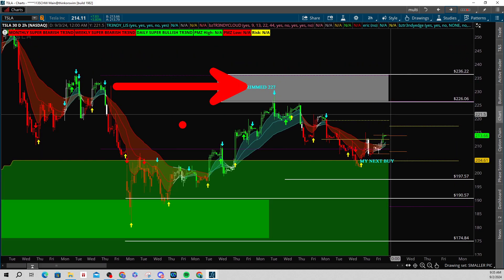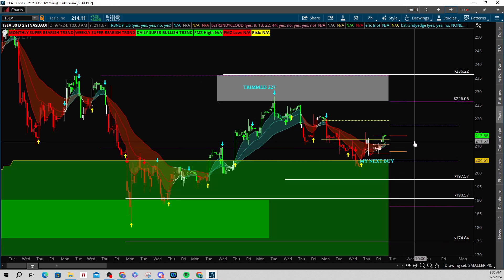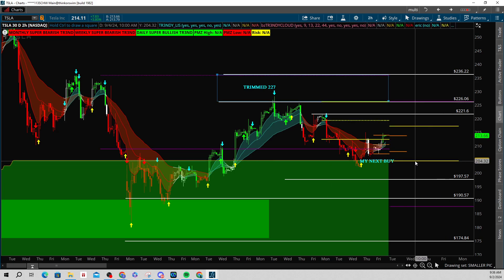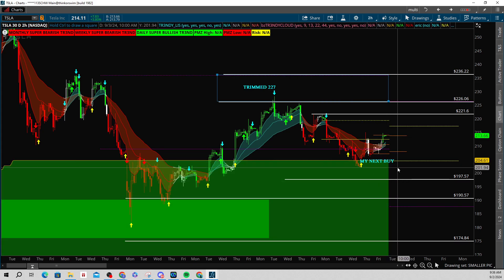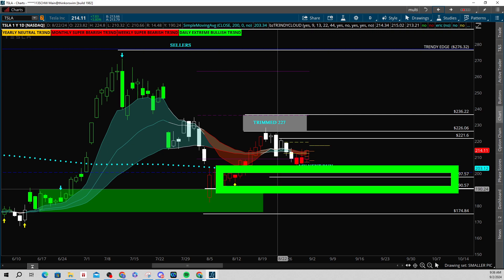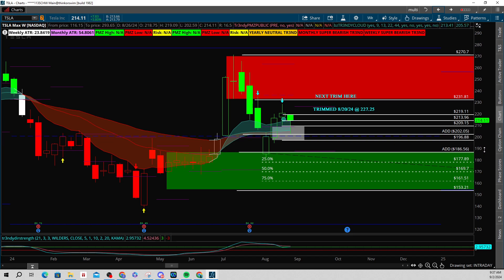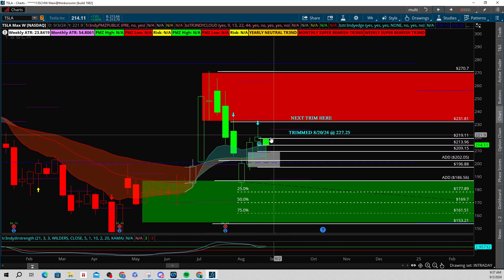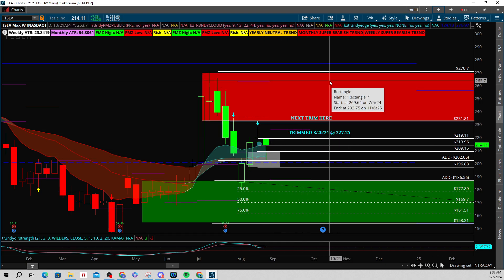$TSLA Analysis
📈 Access daily live trading and real-time trade alerts for $7! 💰🚀 Every day, Jon provides you with trading plans to prepare for the day, live streams throughout the trading day, and real-time alerts directly from his broker. Claim your $7 trial now

🚨 Get the complete suite of Tr3ndy indicators! 🎯💡 Unlock automatic entry and target areas, stay in trades for the right amount of time, and scan for actionable Tr3ndy setups on both intraday and swing trading setups. With all of the indicators in one place, the entire Tr3ndy Methodology lights up your charts.

✅ Watch our Broad Market Analysis (BMA) videos and prepare for the upcoming week! ✅
- $SPY $QQQ $DIA $IWM /CL /ES $BTC

👀 Want to see how easy it is to use the Trendy Methodology along with REAL realtime alerts directly from my trading platform? How about 500% on one stock